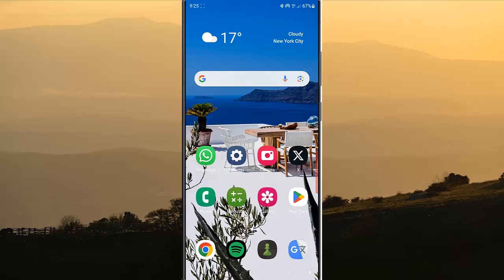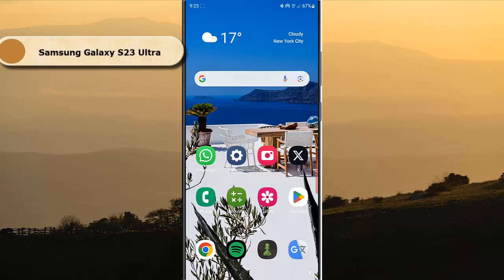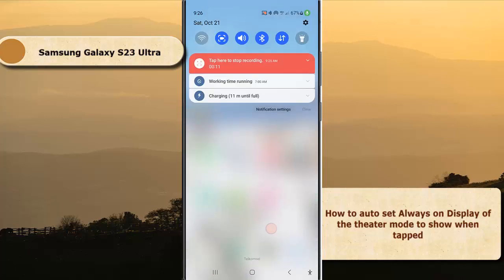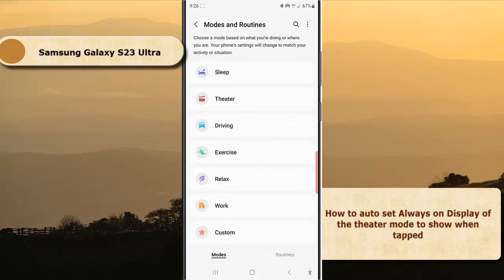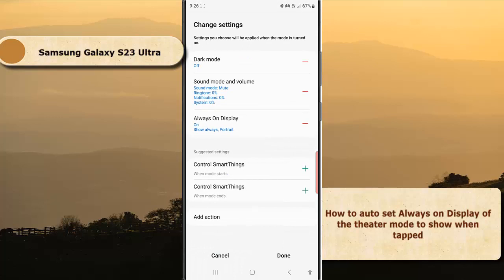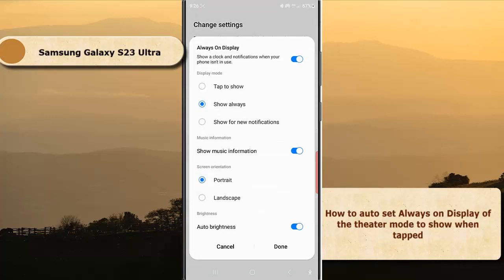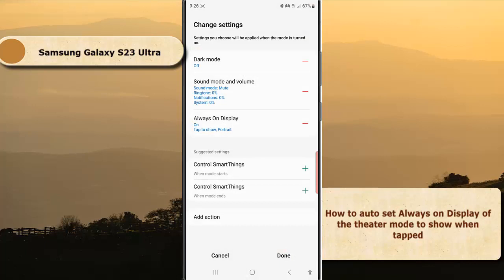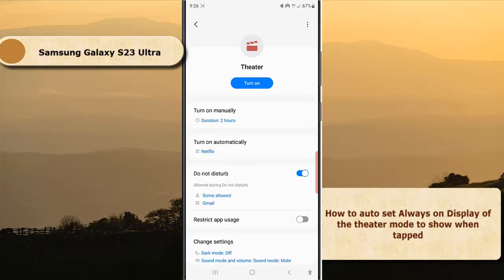Samsung Galaxy S23 Ultra : How to auto set Always on Display of the theater mode to show when tapped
In this video, you will find the steps on how to auto set Always on Display of the theater mode to show when tapped in Samsung Galaxy S23/S23+/S23 Ultra. You can do so by selecting Tap to show for the display mode of the Always on Display in the theater mode settings. That way, when the theater mode is active, your phone will enable Always on Display and use tap to show as its display mode, which mean the Always on Display will only show clock and notification when you tap the screen. This video uses Samsung Galaxy S23 Ultra SM-S918B/DS International version runs with Android 13(Tiramisu)